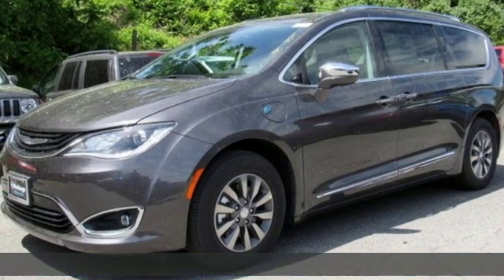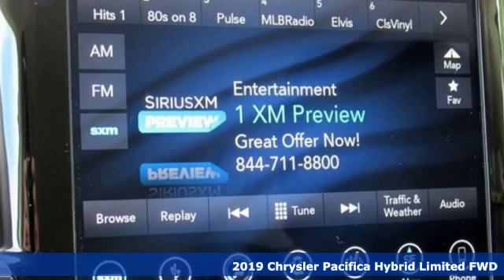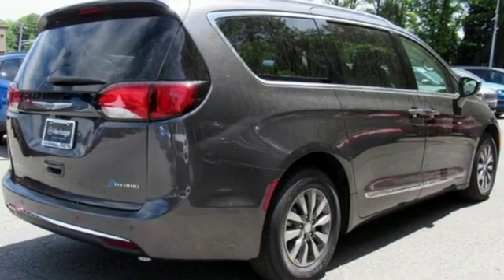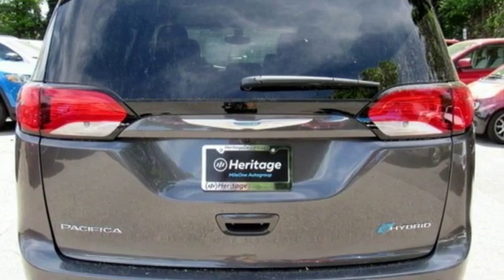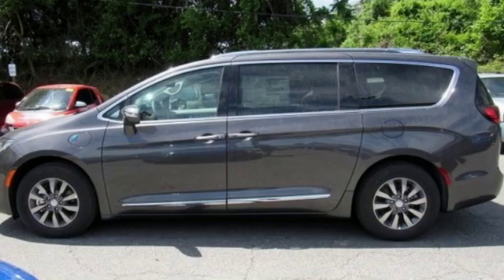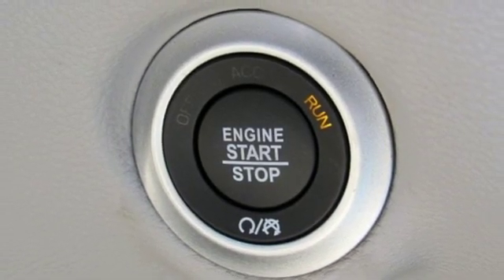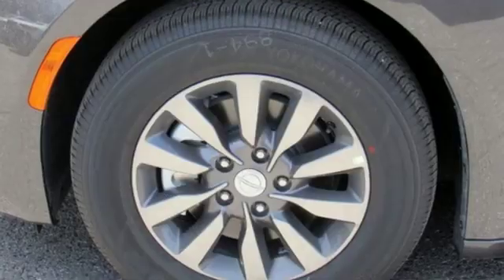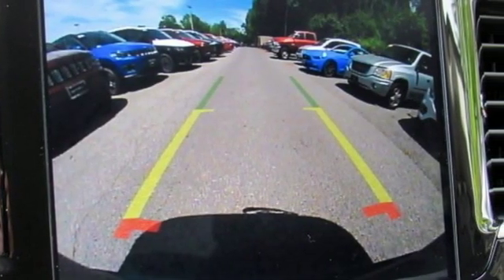2019 Chrysler Pacifica Baltimore MD Owings Mills, MD C9687033*O - SOLD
Year: 2019
Make: Chrysler
Model: Pacifica
Trim: Hybrid Limited
Engine: 3.6L V6
Transmission: 1-Speed Automatic
Color: Gray
Interior: Black/Alloy/Black
Stock #: C9687033*O
VIN: 2C4RC1N72KR687033

Address:
11234 Reisterstown Road